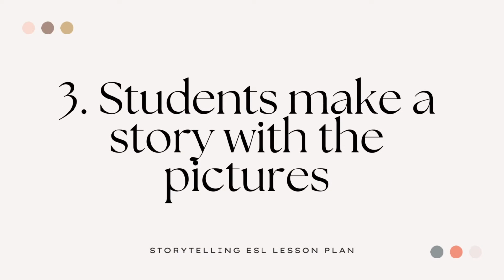Engaging ESL STORYTELLING Activity: Creative Picture Prompts for Practicing Adjectives & Tenses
Looking for an engaging ESL activity to boost your students' creativity and language skills? This ESL lesson plan uses three picture prompts to help students practice their adjectives, tenses, and storytelling abilities in an organized and fun way. Perfect for any classroom setting, this activity encourages imaginative thinking while reinforcing important language concepts. Use this as a full lesson plan or just as an add-on activity for your ESL lesson! Ideal for ESL teachers and learners at any level, this lesson plan is designed to make learning English interactive and enjoyable.
// TABLE OF CONTENTS
00:00 Intro
00:33 General idea
00:55 Divide into groups
01:13 Hand out pictures
02:34 What pictures should you choose?
06:06 Create a story using the pictures
07:13 What are students learning?
09:06 Do you need to teach vocabulary words?
10:18 Present the story
12:40 Conclusion

// ABOUT ME

Hi, I’m Megan! I’ve been an ESL/EFL teacher in China for over 10 years. I share the tips and tricks, information and inspiration that I wish I had when I first started out teaching.